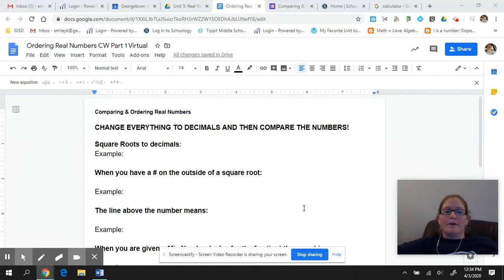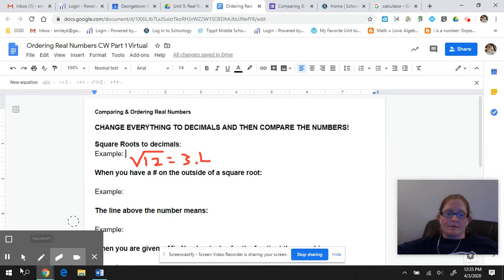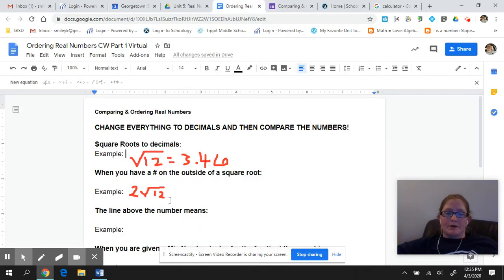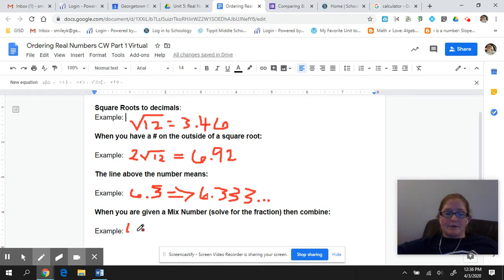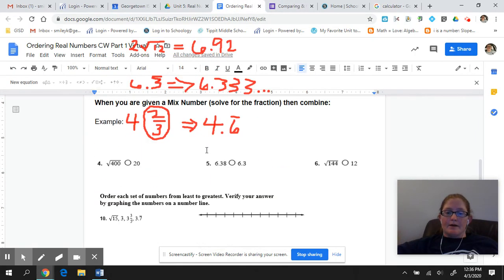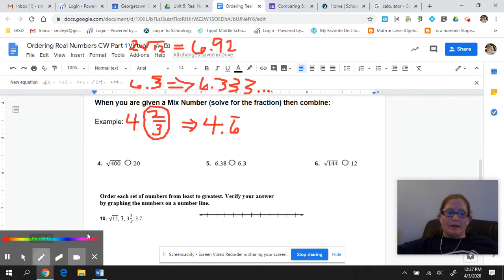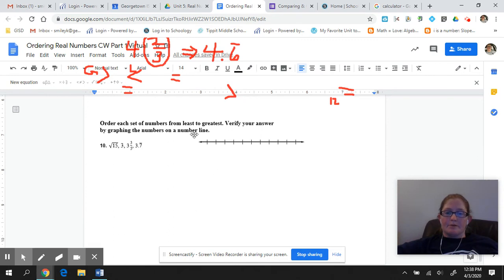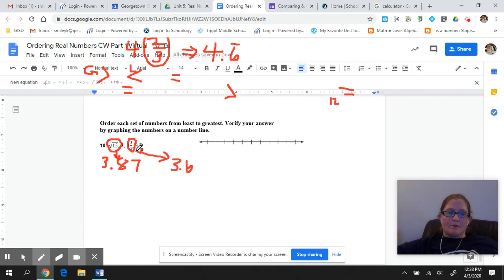Comparing & Ordering Real Numbers